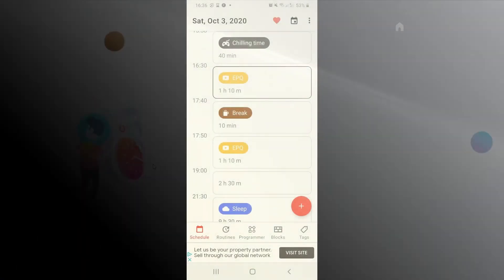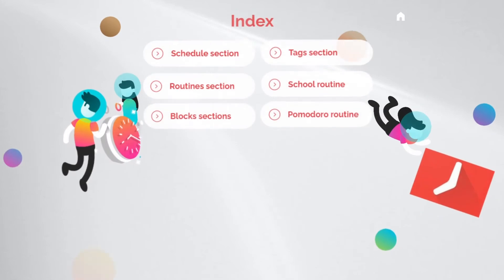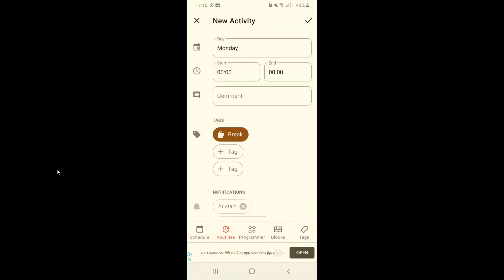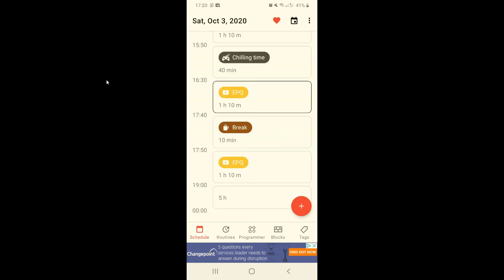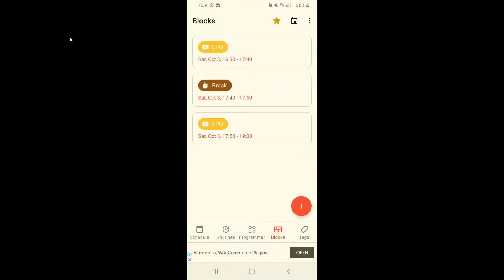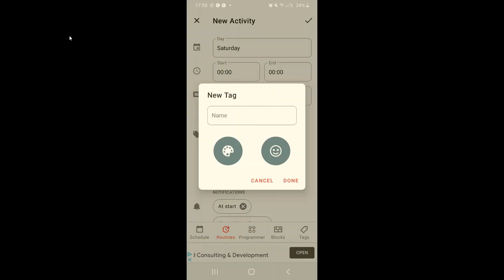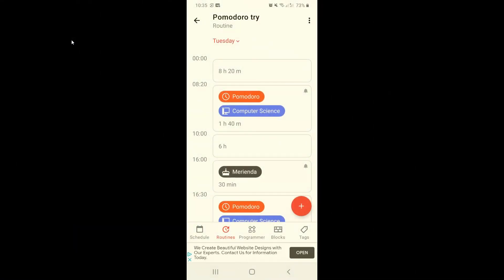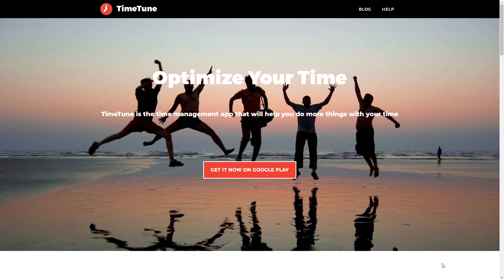Time blocking with TimeTune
In today’s video I am going to be explain one of my favourite time blocking apps, better than Google calendar in my opinion!! You will be learning how I use this app and how you can use it to manage your time much more effective. I hope you enjoy it!!

Music and visuals

Photo by David Švihovec on Unsplash